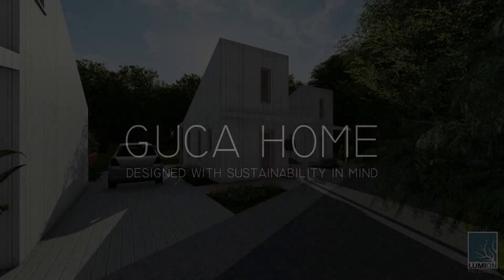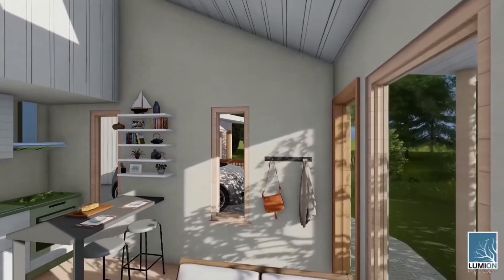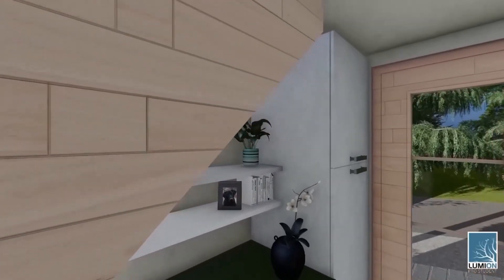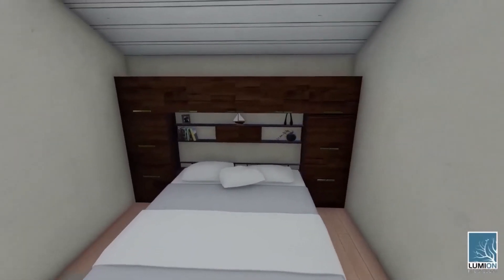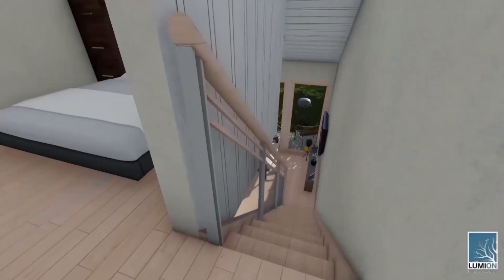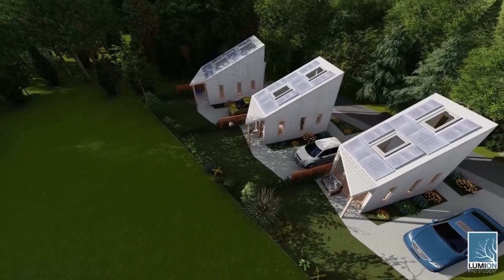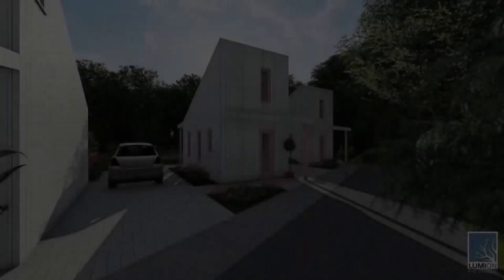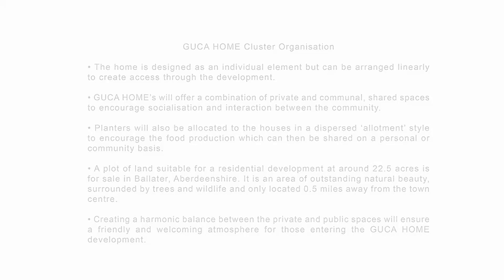GUCA HOME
"GUCA HOME is an affordable and comfortable home designed by students in connection with the Grampian Housing association. The project was created to address the housing shortage, whilst also considering the affordability and management of the construction phase and the end usage. The building is also to respond to the climate emergency, in particular by using sustainable materials and methods to reduce its carbon footprint. GUCA HOME is designed for 1 to 2 people at an internal floor area of 25 square metres, offering a contemporary but inexpensive way of living, which encompasses community at its core."